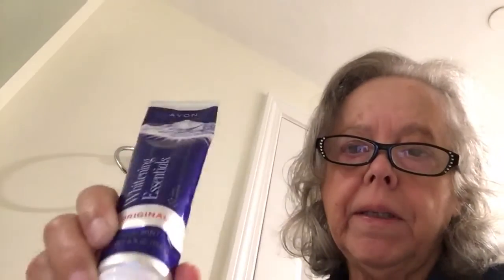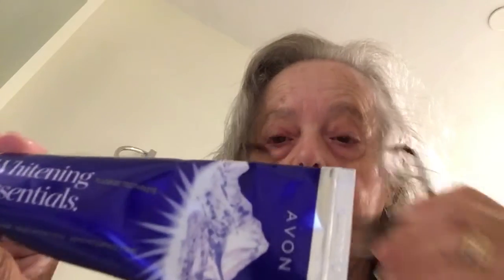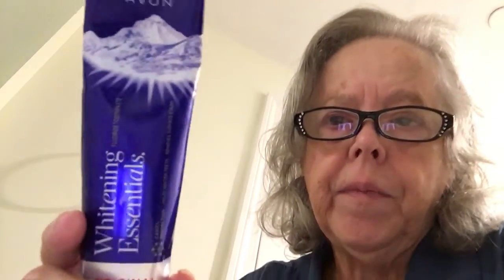Products reviewed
Whitening Essentials removing stain bristle tooth brush and toothpaste in the original cool mint with fluoride